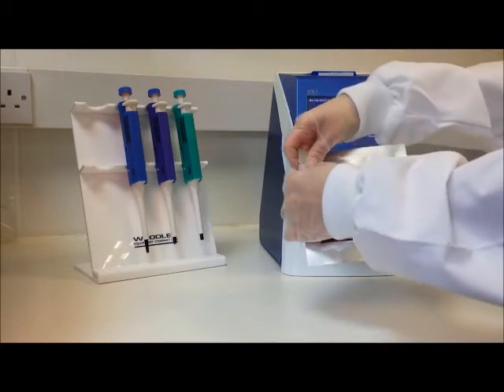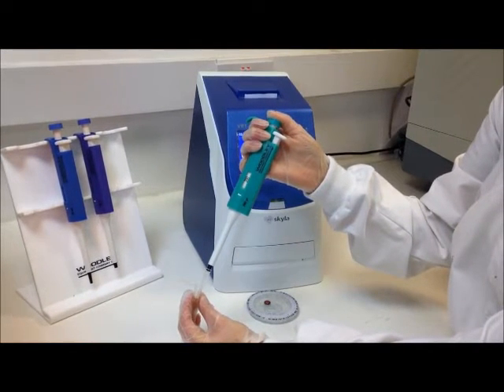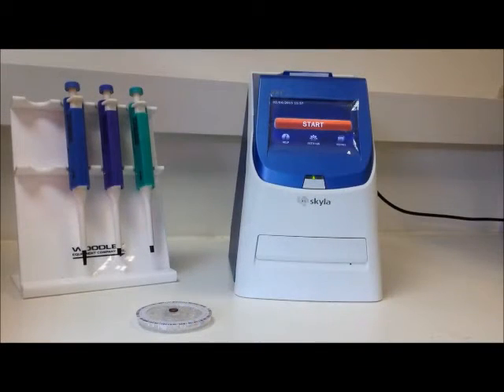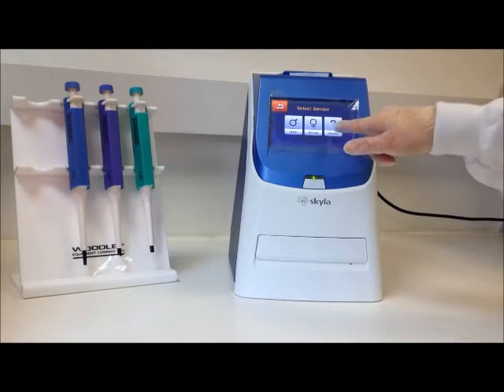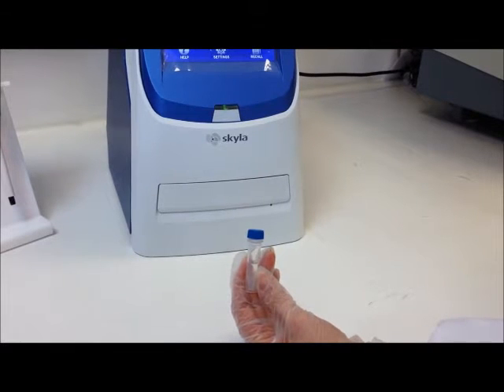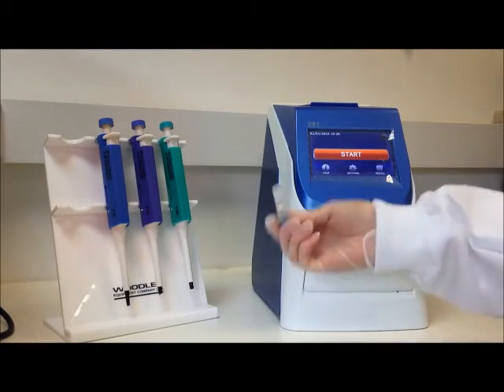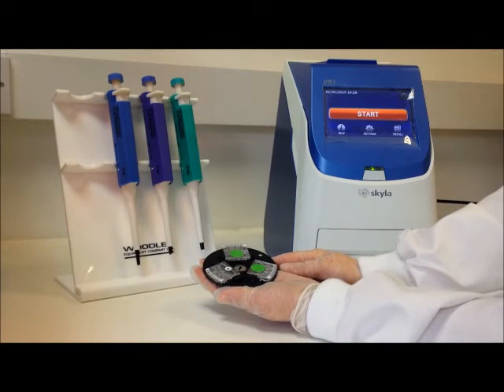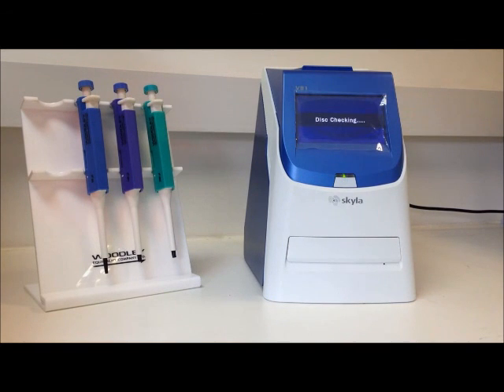Skyla VB1 Analyser demonstration video by Medray Imaging Systems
The Skyla VB1/HB1 is a point of care chemical analyser that requires no maintenance and features built-in quality control and calibration for each test performed. Skyla analyser can perform up to 15 biochemistry tests, with highly accurate test results with the precision equal to that of a larger laboratory analyser within 15 minutes.